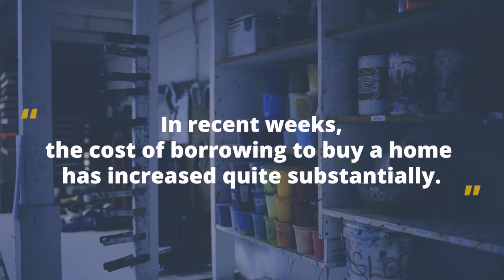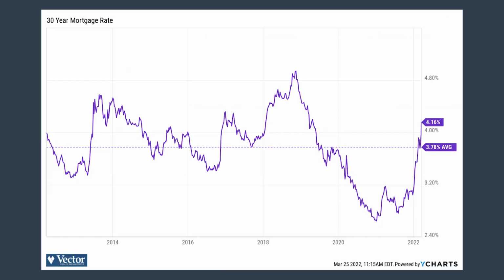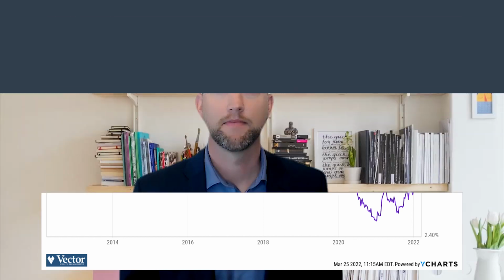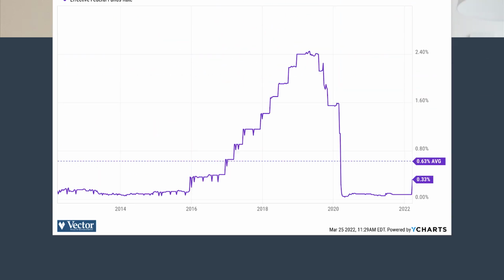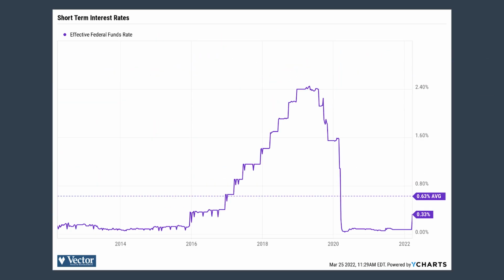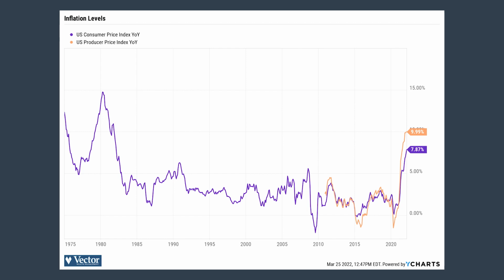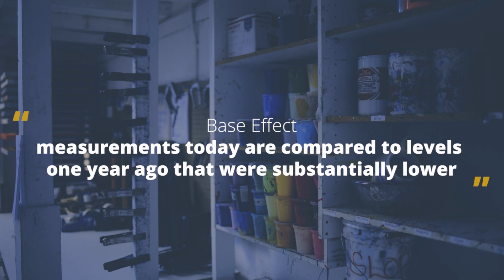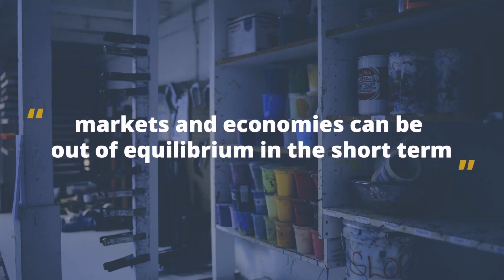Equilibrium In Process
Financial markets finding economic equilibrium is a dynamic process -- especially in the moment.

We check out three data points for context: 30-year mortgage rates, short-term interest rates, and CPI inflation. As investors, we encounter the day-to-day gyrations of markets pricing in risk and expectations with macro trends and the 24-hour news cycle. In the short term, these movements can feel choppy.

V22084880